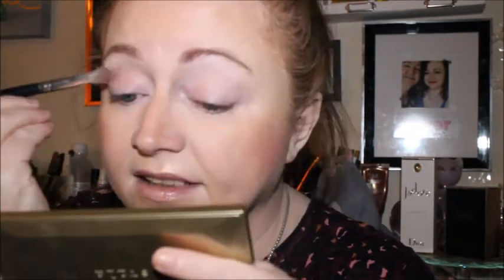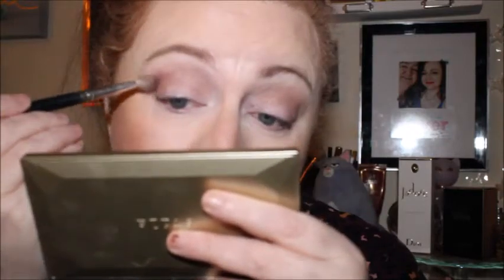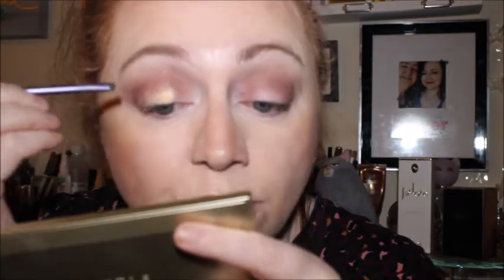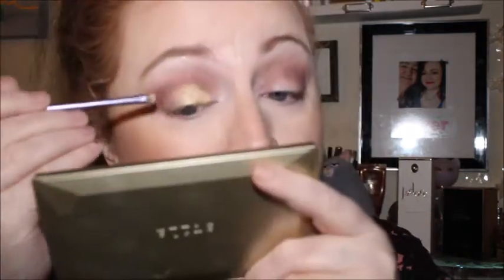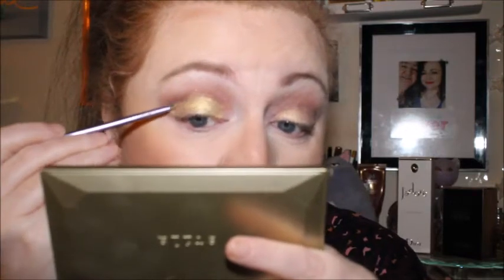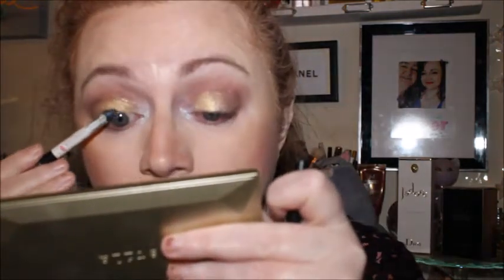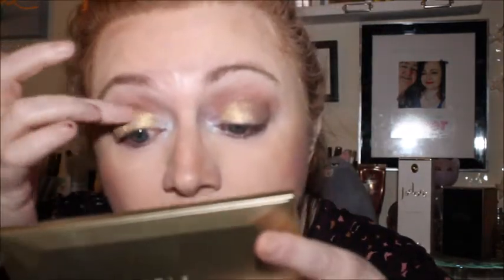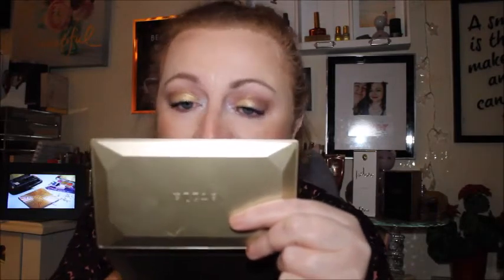TESTING STILA BLUE REALM VELVET EYESHADOW PALETTE GORGEOUS GOLD EYESHADOW TUTORIAL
Hello Beauties hope you are well today I am going to be doing the last look with this beautiful stila blue realm velvet eyeshadow palette